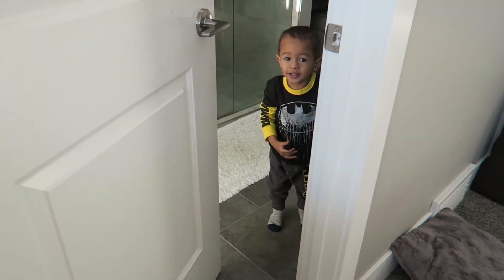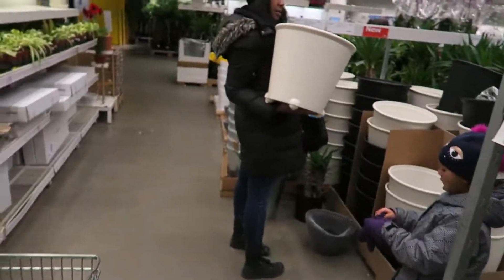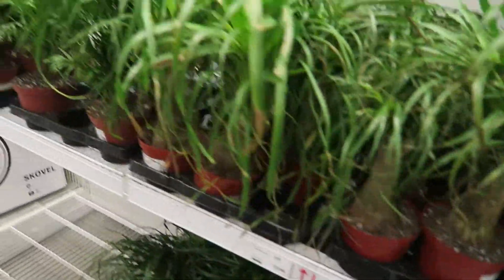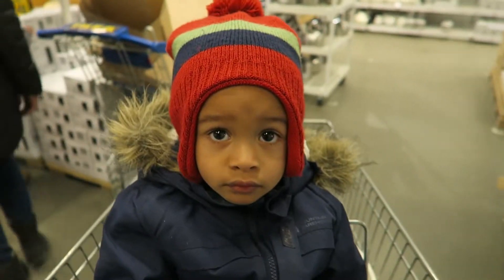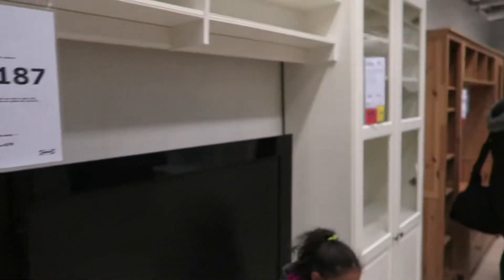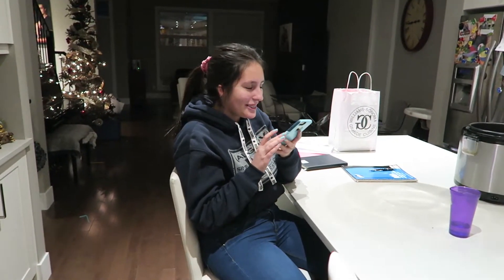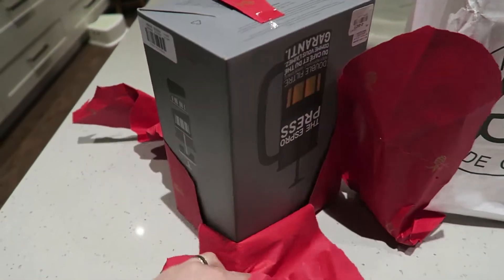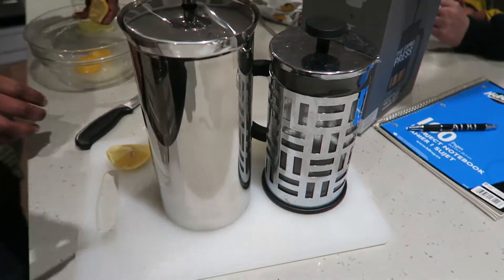SHOPPING AT IKEA CALGARY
Why I want to do this:
I'm a Calgary Vlogger. I upload daily Vlogs. I promote family friendly and positive Vlogs. I want to share my story with the world and bring happiness to people. I want to encourage you to laugh yourself into better relationships with your family. We want to be supportive of each other and families around us. I want to be able to look back on these Vlogs and see how much my family has grown. Hope you guys enjoy my daily Vlogs. Remember to always keep moving forward. Much love :)

Calgary Vlogger
Calgary Alberta Vlogger
family friendly vlogs
daily vlogs
daily vlog
positive vlogs
family funday